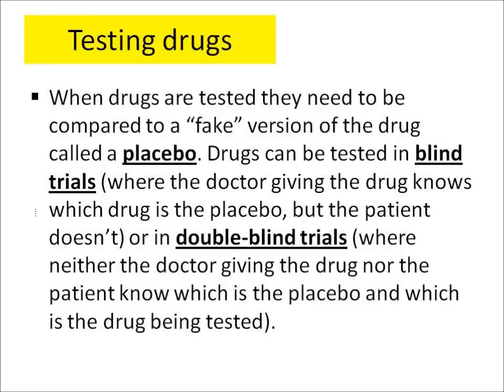OCR Gateway B1c Drugs used against pathogens